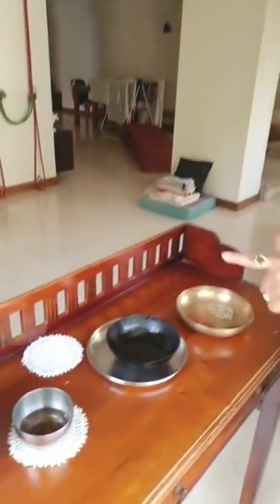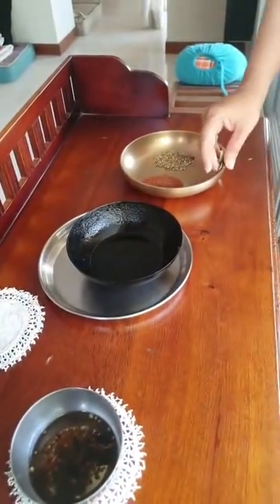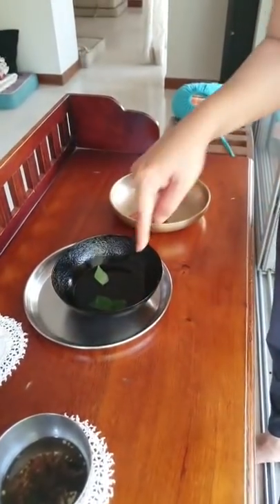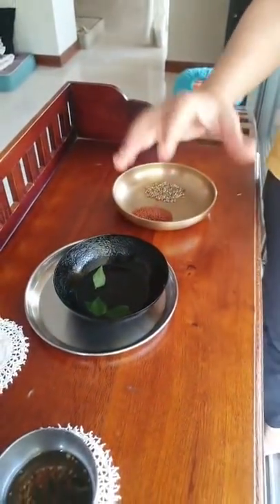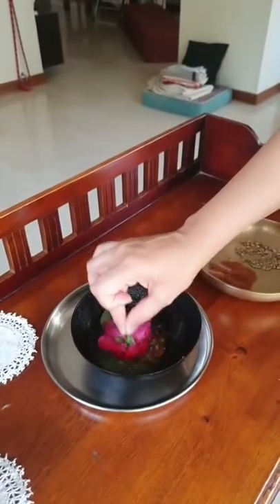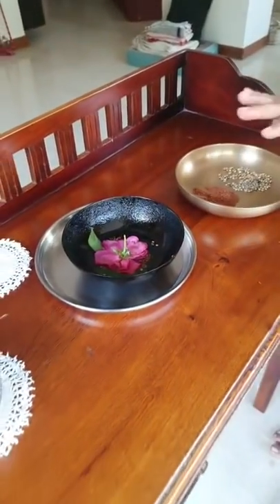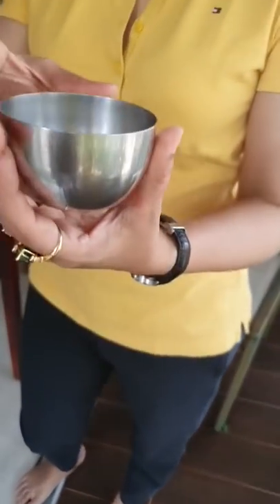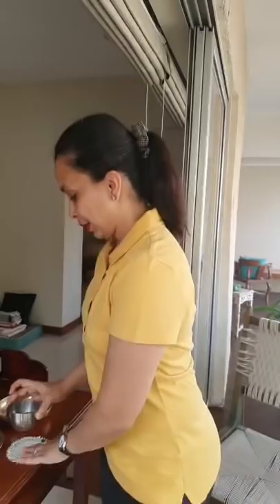DIY Champi for healthy hair and scalp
Guideline 8 - Champi for healthy hair and scalp

Our skin is the largest organ of the body but often the most overlooked one. When we get out of shape, all we can talk about is how fat we look on our stomach or thighs but we rarely pay attention to how the skin is looking. Dull, tired and flaky skin is a sign of lack of good health but our grandmothers had a good solution for it. The good old champi (hair massage).

Yes, the scalp is also a part of the skin. And a lot of us complain about poor hair quality or hair loss and even alopecia but do very little to optimise scalp health. In fact, most of us just assume that if we have pcod or thyroid, its ok to have hair fall and poor skin. We opt for expensive treatments to cure it but don’t use our kitchen optimally for it. So here goes - a DIY for your hair and scalp.

• Heat coconut oil
• When hot, add kadi patta leaves
• Remove from gas
• Add methi seeds (or hemp seeds)
• Add hibiscus flower
• 1 tsp of aliv seeds
• Let it cool overnight
• Filter and massage on your scalp

How to do champi – Follow the steps shown in the video. Leave it overnight or atleast for 30 mins. (Excellent way to de-stress also).

How often - Once a week.

Special tip – Next time throw a champi party with your friends, looks cooler than champagne party and saves you from over styling your hair.